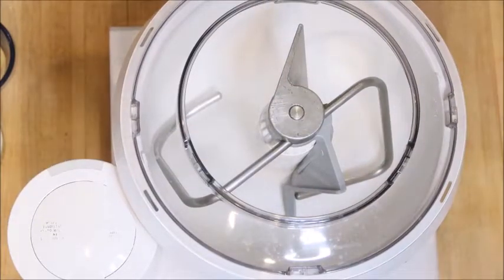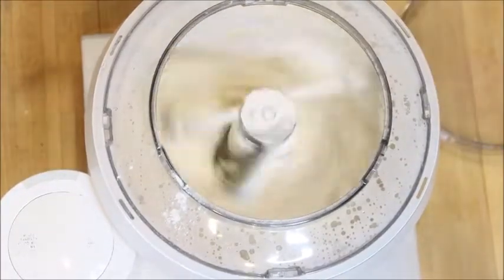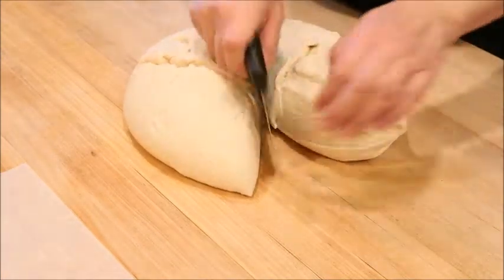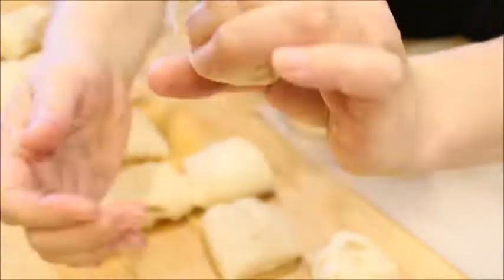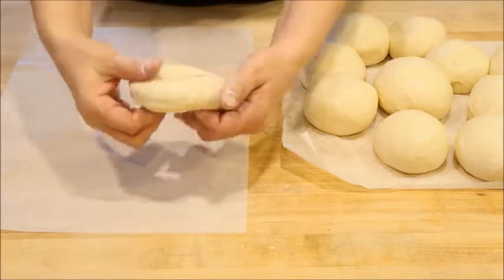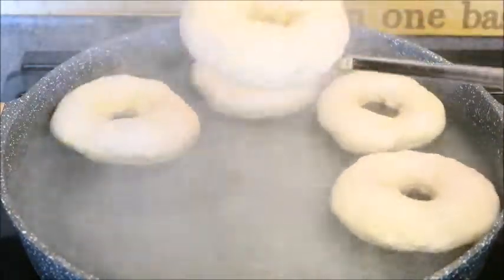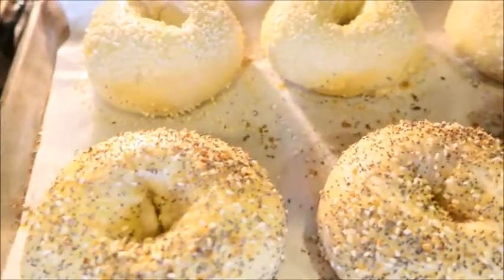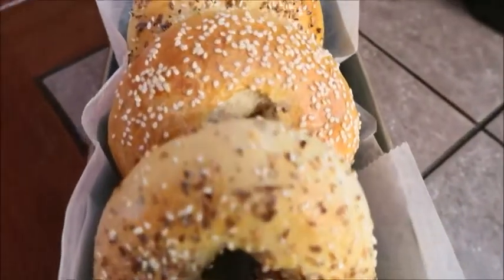HOW TO MAKE HOMEMADE BAGELS FOR BEGINNERS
HOW TO MAKE HOMEMADE BAGELS FOR BEGINNERS shows you how to make delicious bagels at home.
IN THIS VIDEO, I DOUBLED THE RECIPE.

I bake mine for 20 minutes turning the pan half way through.
Oven Temp: 425 degrees.